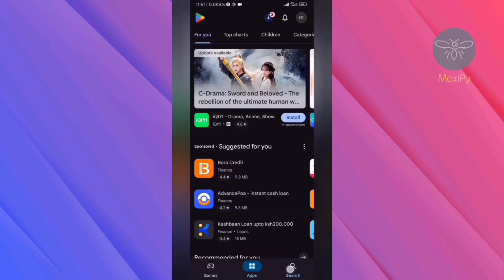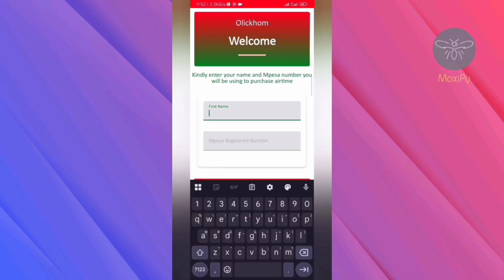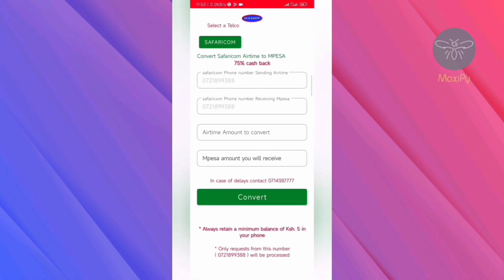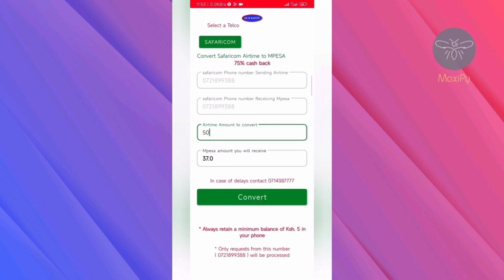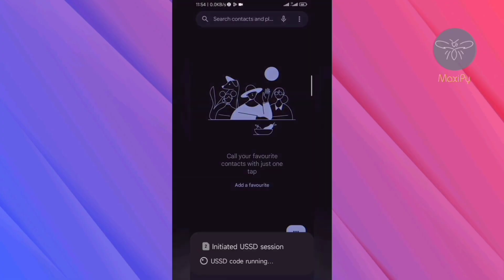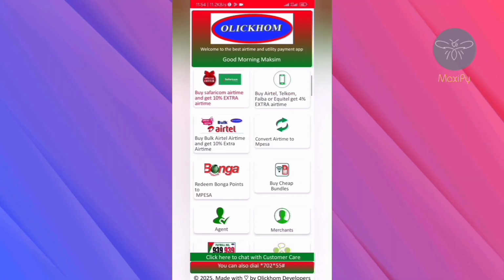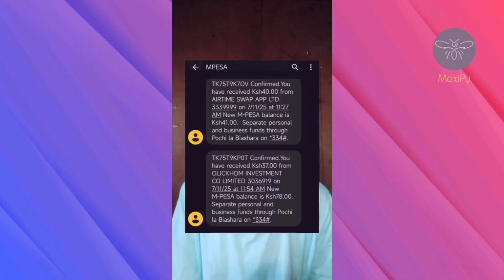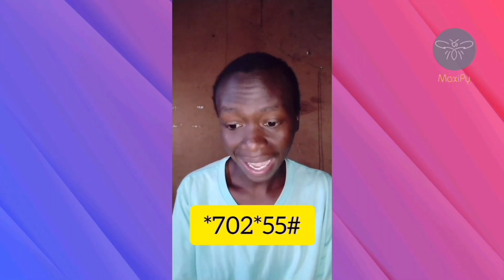Convert Airtime to M-Pesa Using Olickhom (Fast & Simple Method Explained) | 2026 Tutorial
Olickhom is one of the popular platforms people use when they want to turn airtime into cash, especially after accidental top-ups or when airtime isn’t useful at the moment.

In this video, I walk you through how to use Olickhom to convert airtime into real M-Pesa money quickly and safely.

This tutorial breaks everything down clearly so you know exactly how the process works before you try it.

What is in this video:
- What Olickhom is and how it works
- How to convert airtime to M-Pesa step by step
- Supported networks (Safaricom & Airtel)
- What to expect in terms of charges, speed, and limits
- Important tips to avoid delays or failed conversions

📌 Important: we’ve also done a full comparison video where I analyze different airtime-to-M-Pesa platforms, comparing charges, reliability, and payout speed.